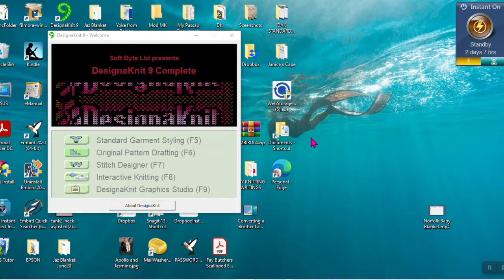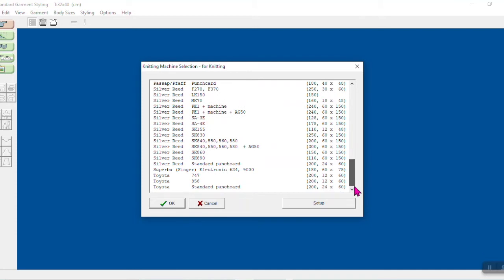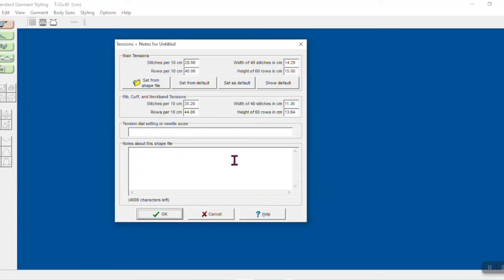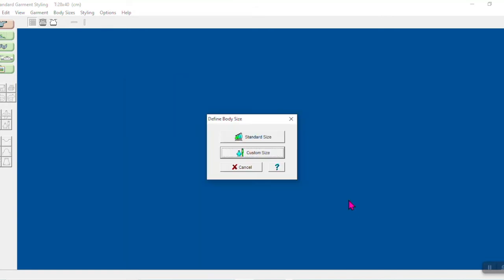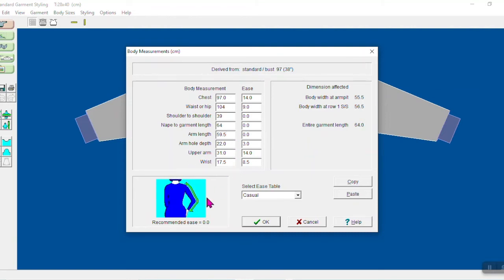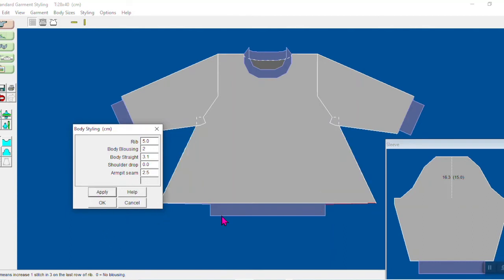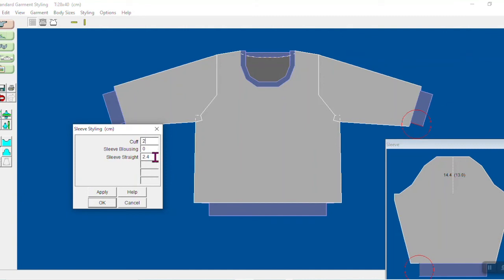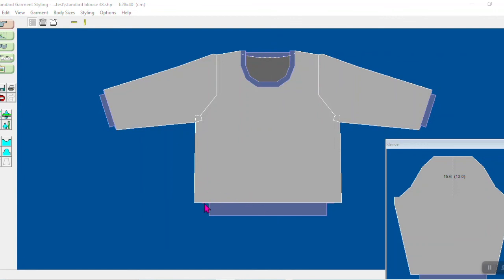RAINBIRD DesignaKnit for Beginners Standard Garment Styling - Summer Blouse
DesignaKnit for Beginners - how to customise a  Standard Garment Shape to design a summer blouse.